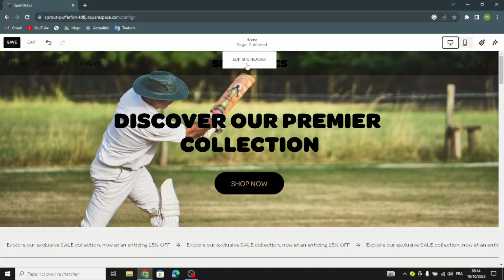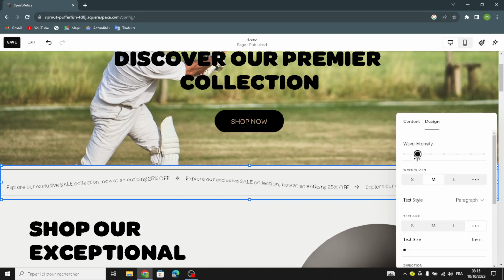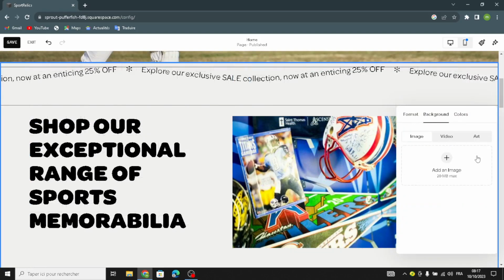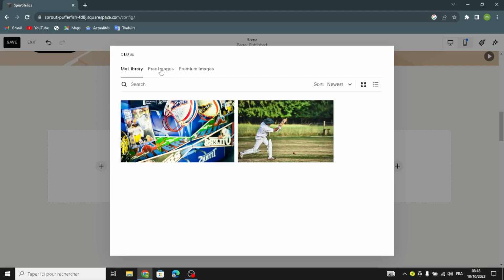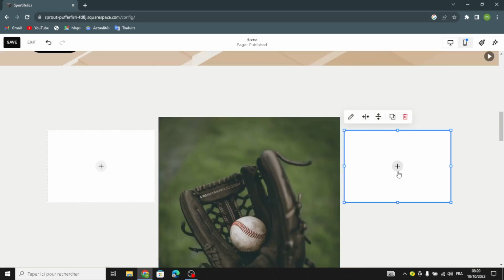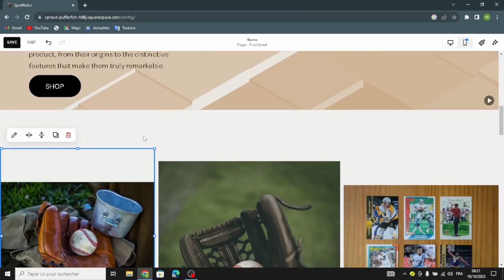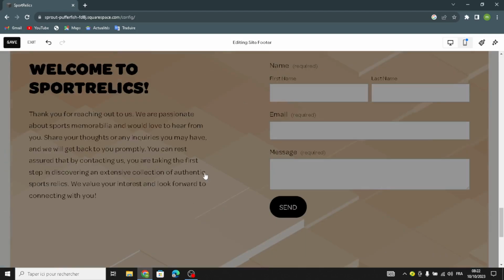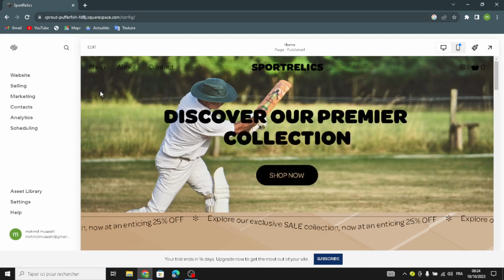How To Create a Professional Sports Memorabilia Ecommerce Website on Squarespace PART 2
How To Create a Professional Sports Memorabilia Ecommerce Website on Squarespace 2023

in this video we discuss :

Step into the exhilarating world of sports history and entrepreneurship by learning how to build a professional Ecommerce website on Squarespace dedicated to selling sports memorabilia. Our comprehensive guide will guide you through the process of setting up your online store, designing an engaging website, showcasing your unique sports collectibles, optimizing product listings, and connecting with sports fans, collectors, and enthusiasts in search of cherished memorabilia. Immerse yourself in the realm of athletic greatness and utilize Squarespace's user-friendly platform to share your sports memorabilia while establishing a successful online Ecommerce business. Whether you're an experienced collector or a passionate advocate for preserving sports history, this guide will empower you to make the most of Squarespace's Ecommerce capabilities